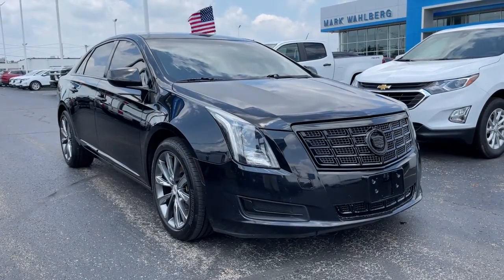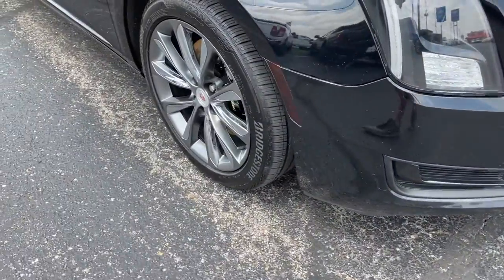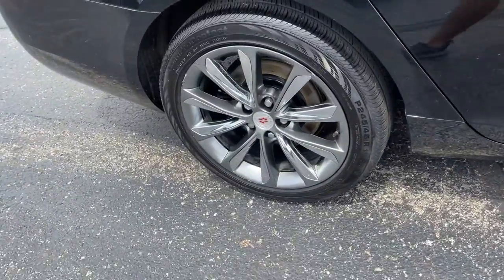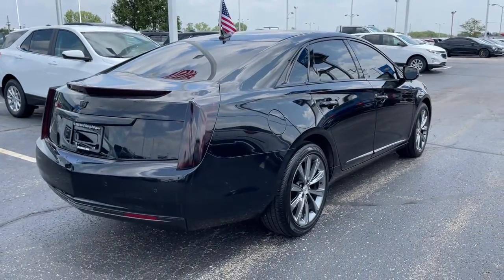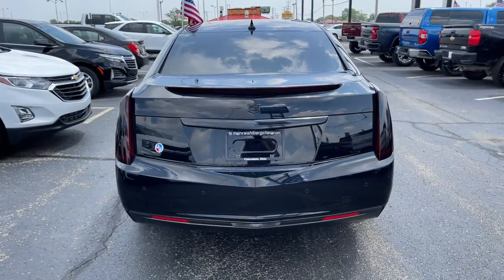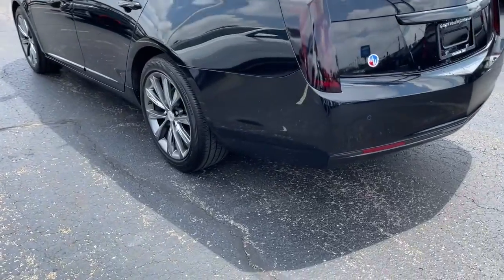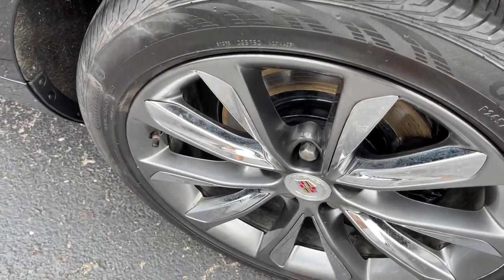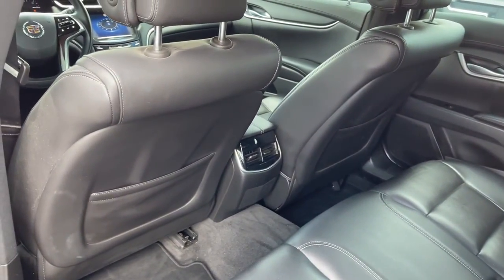2013 Cadillac XTS Columbus, London, Springfield, Hilliard, Dublin, OH PCA286706A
Black Raven Used 2013 Cadillac XTS available in Columbus, Ohio at Mark Wahlberg Chevrolet. Servicing the London, Springfield, Hilliard, Dublin, OH area.

Preferred Equipment Group 1SA.brbrbrCadillac XTS 2013 Black Raven 4D Sedan 3.6L V6 DGI DOHC VVTbrbrReviews:br  * If nothing short of a full-size luxury sedan will suffice, but your budget is limited to a mid-size price, the 2013 Cadillac XTS could be the answer to your predicament. Source: KBB.combr  * Spacious cabin; top-notch materials; cutting-edge multimedia interface; available all-wheel drive; many available safety features. Source: EdmundsbrbrbrPURE PRICED FOR A QUICK SALE! All vehicles come with a complete safety inspection, full detail, 1 FREE OIL CHANGE, free 100 point inspection, FREE TANK OF GAS with delivery of this vehicle. Price does not include tax, title, and license or dealer fee. Vehicle located at Mark Wahlberg Chevrolet. INTERESTED, BUT NOT READY YET? That is okay... we never want to rush you at Mark Wahlberg Chevrolet. SAVE THIS VEHICLE to your MyAutoTrader. You will be updated of any future price savings and specials. It is real simple... Click SAVE THIS CAR above the main vehicle photo on the right or look for the star. SIGNING UP IS FREE: At the top right corner of this page, LOOK for the MyAutoTrader logo. Click SIGN UP and you are in...YOU CAN THANK US LATER, BY BUYING YOUR NEXT VEHICLE AT MARK WAHLBERG CHEVROLET!brbrAwards:br  * 2013 IIHS Top Safety Pick